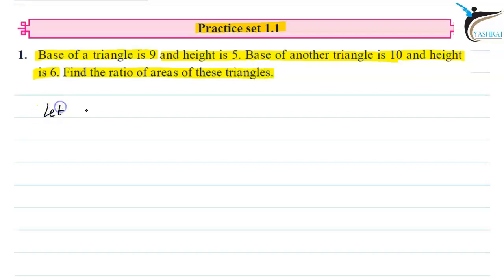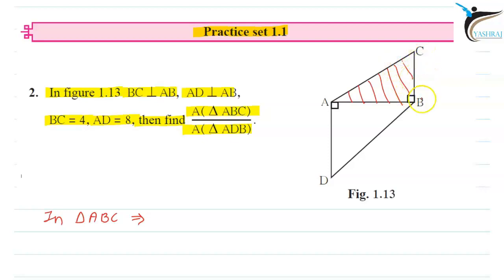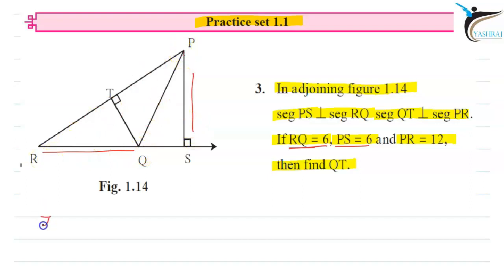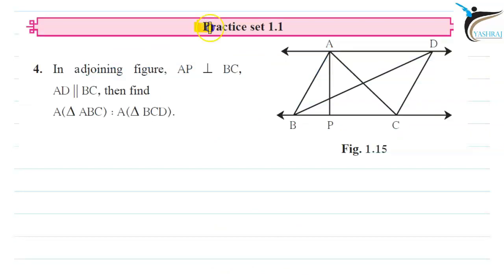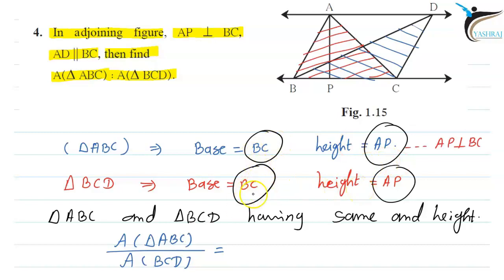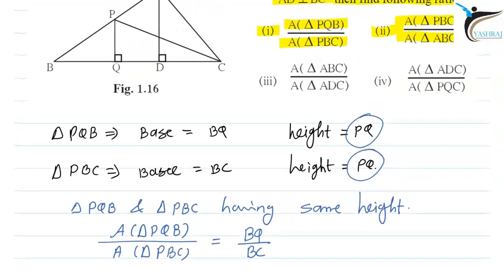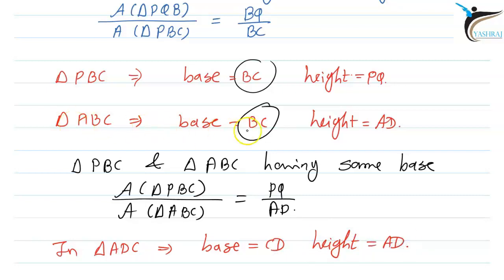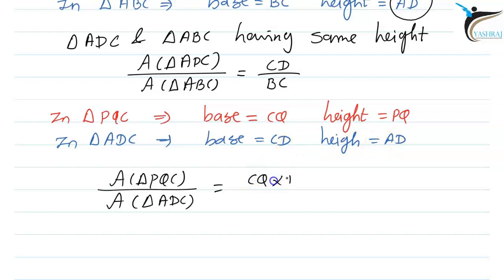10th_Geometry_Practice_Set_1.1